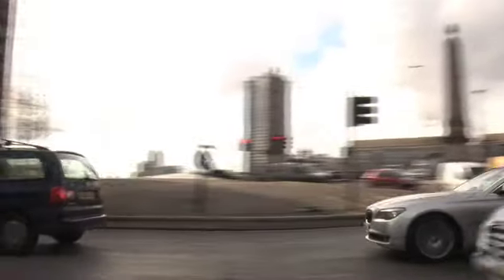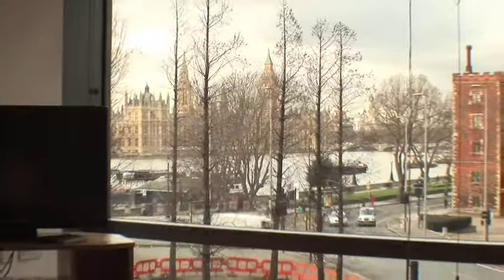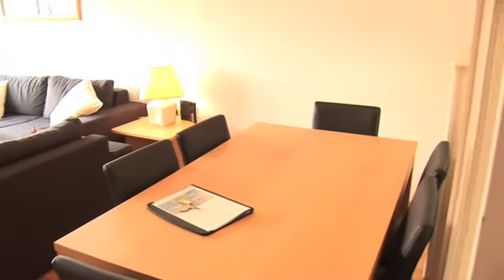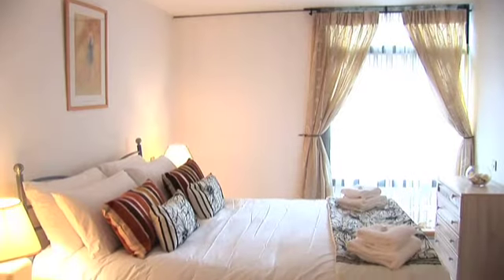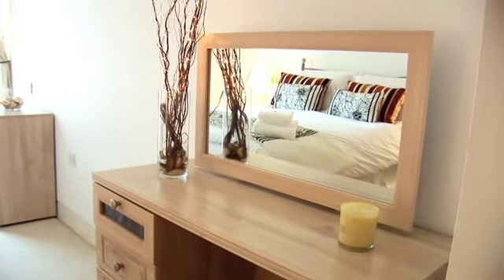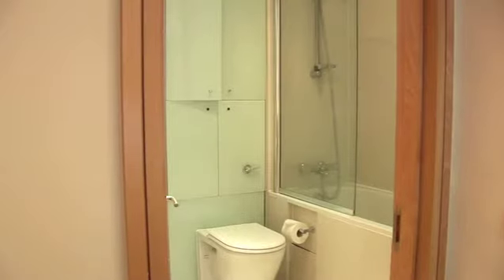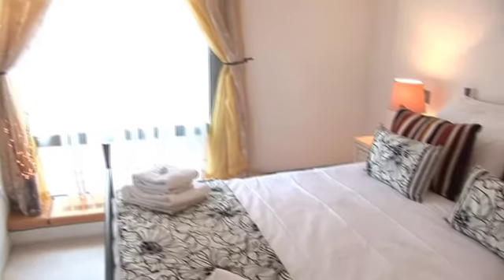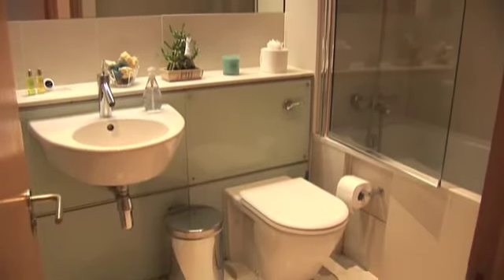The Riverside Apartment - Boutique London Lets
Another fabulous 2 bed, 2 bath luxury apartment located in Central London by Boutique London Lets.